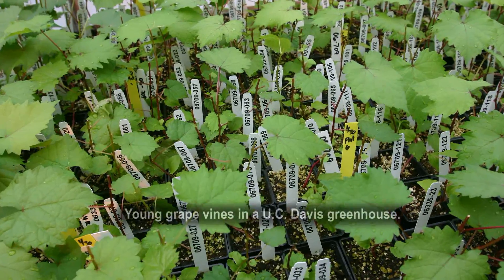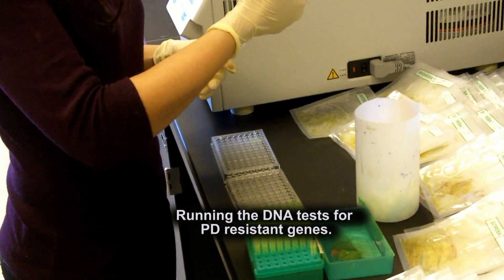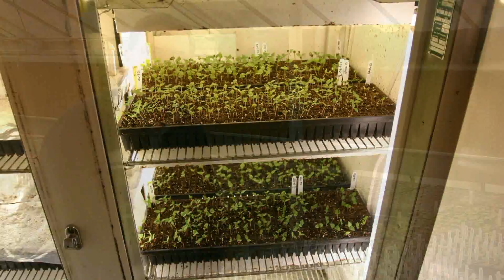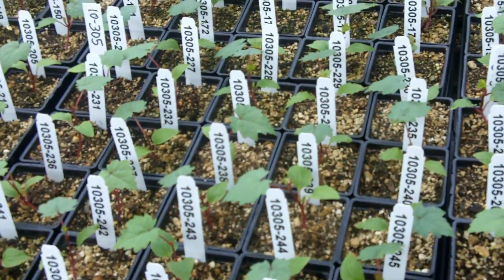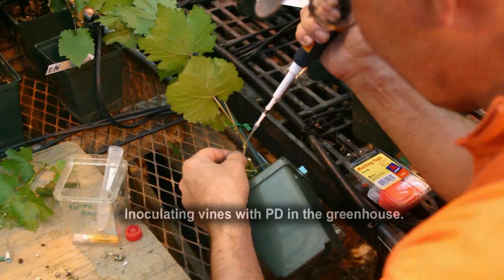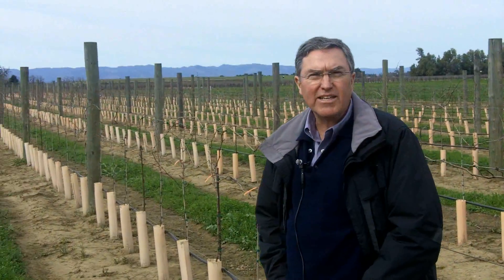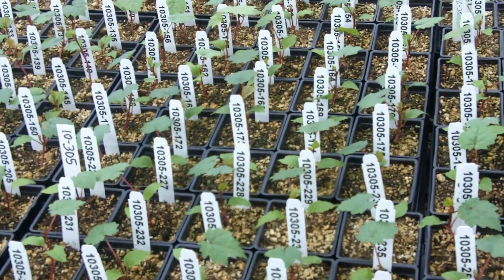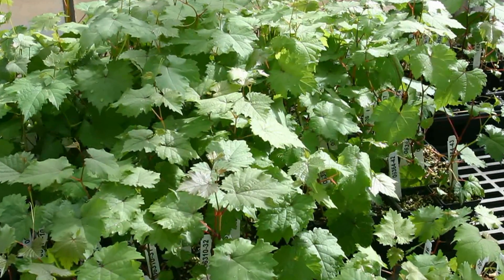PD Resistant Vines - Andy Walker - UC Davis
Dr. Andy Walker, at UC Davis, talks about traditional plant breeding of Pierce's disease resistant winegrape vines